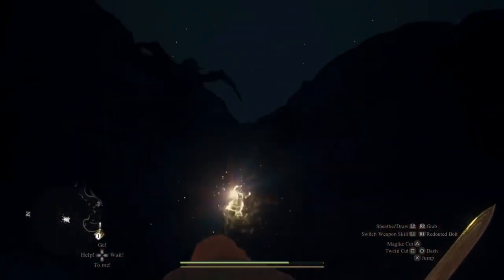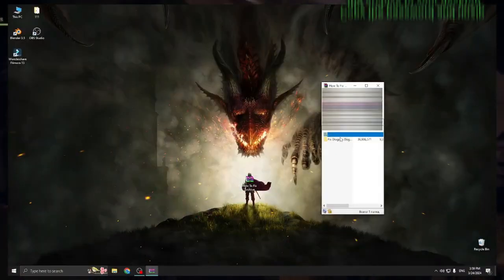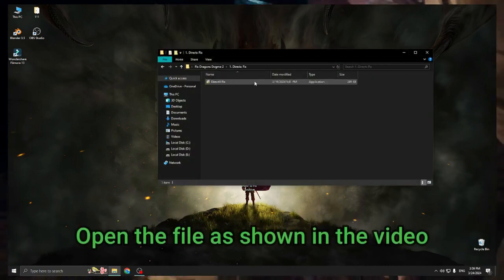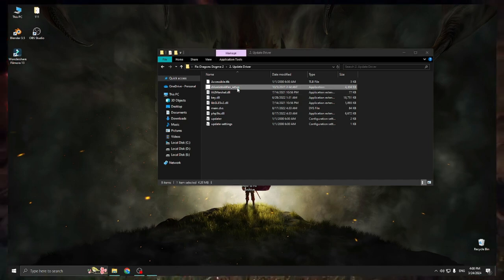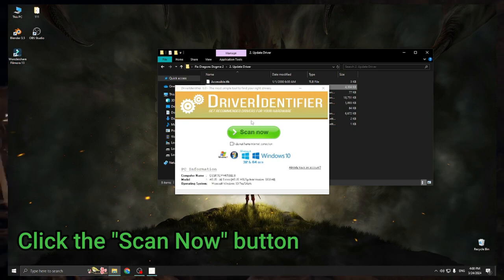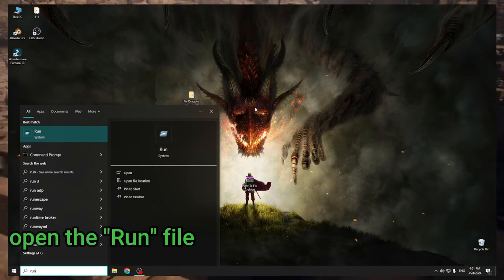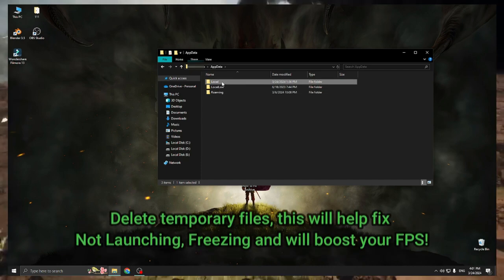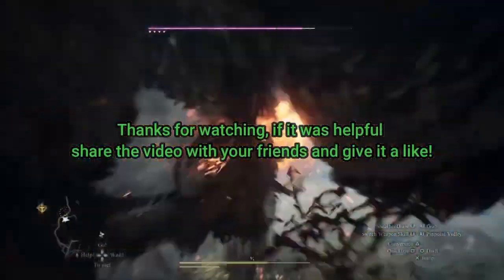Dragons Dogma 2: FIX FPS Drops and BOOST FPS + Fix Lags | Easy fix! 2025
In this video, I'll show you step-by-step how to fix FPS drops and increase FPS in Dragons Dogma 2 for a smoother and more enjoyable gaming experience.

Whether you're struggling with low FPS or just looking to enhance your gameplay, this guide has got you covered. Watch now and take your Dragons Dogma 2 experience to the next level! I'll cover everything you need to know to get the best performance out of your system while playing this epic RPG.

Video Parts:

00:00 Info&Intro
00:12 Optimize PC for Dragons Dogma 2
00:32 Updating drivers
01:04 Deleting temporary files
01:22 Ending&Outro